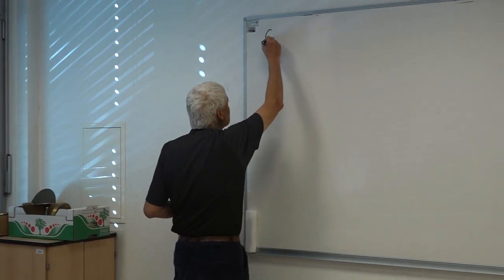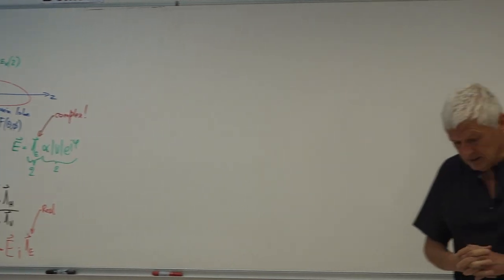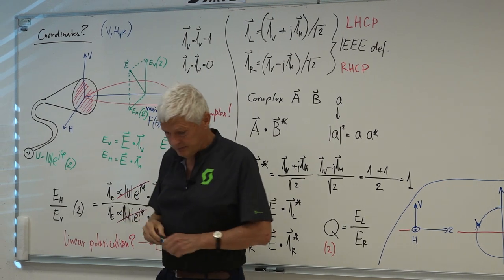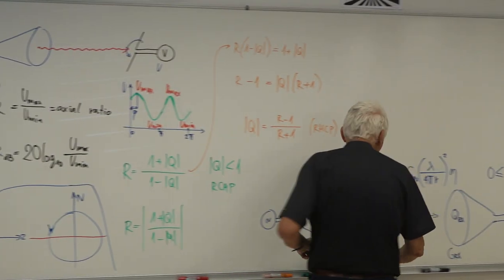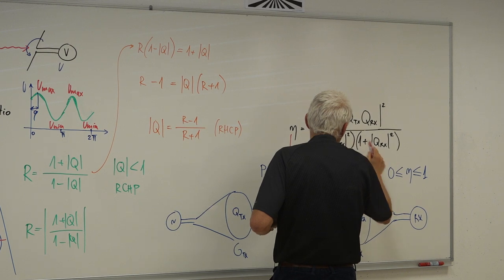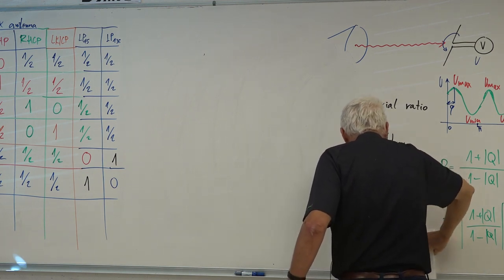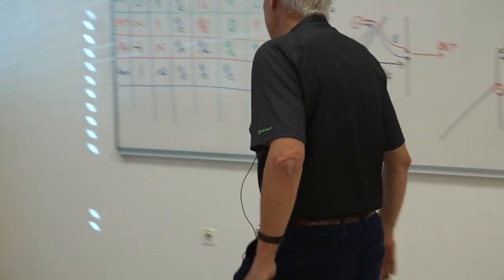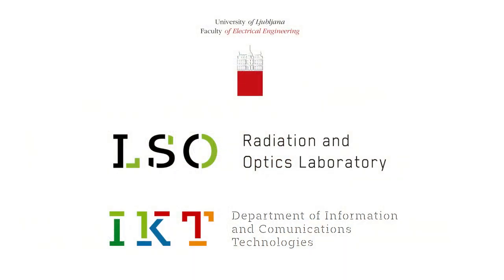Lecture #9 1/2: Polarization and thermal noise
1. Choice of coordinate system for polarization, z=maxF(theta,fi).
2. Number of unknowns about polarization, ratio of linear components.
3. Left-hand and right-hand unit vectors, orthogonality, physicists and IEEE?
4. Calculations with complex vectors, scalar (dot) product.
5. Ratio of circular components Q, magnitude and phase.
6. Polarization measurement, axial ratio R, linear units and dB.
7. Conversion of Q into R for RHCP, changes for LHCP.
8. Power-transfer efficiency due to polarization mismatch.
9. Examples: Q, R and mutual efficiencies of same/different polarizations.
10. Assembling circular polarization from linearly-polarized antennas, patch with cut corners.
11. Circular polarization from birefringency in waveguides and matter, quarterwave plate.
12. Aaxial-mode helix antenna, single wire, right-hand helix=RHCP.
13. Flat spiral antenna, active ring.
14. Bandwidths of signal and observer, partially polarized and unpolarized light.